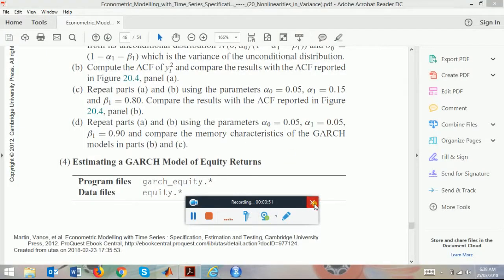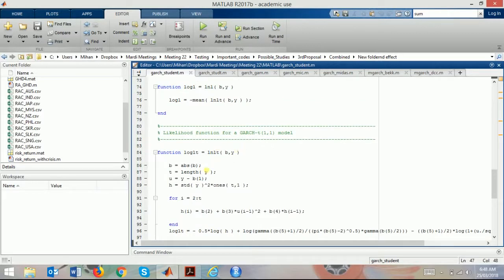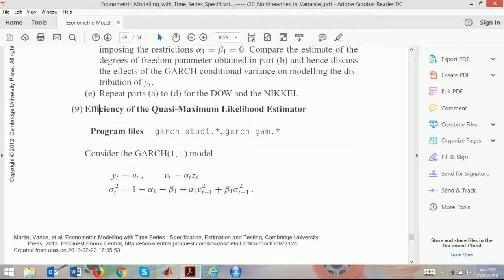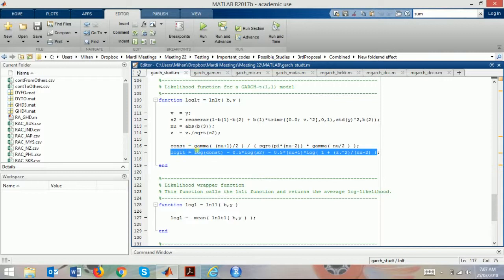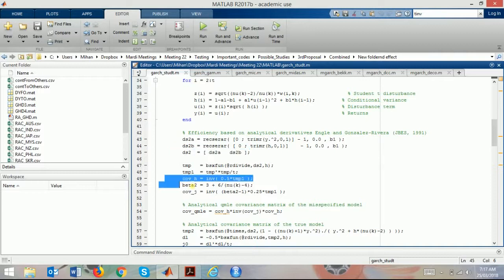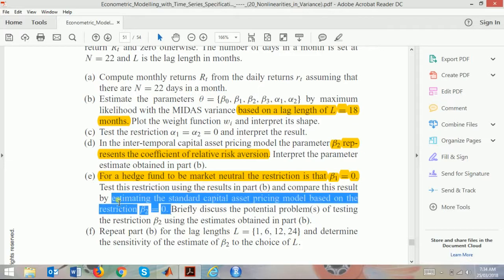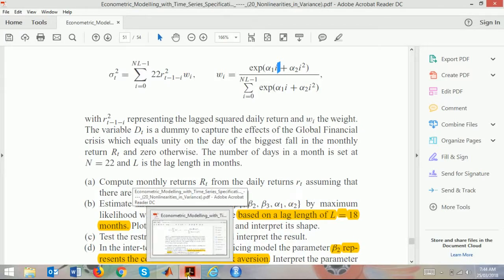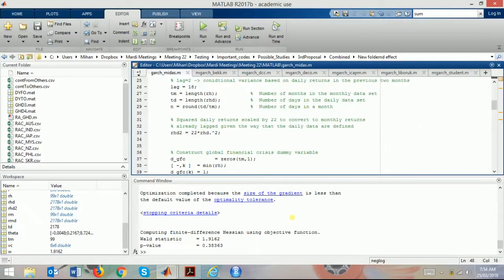ARCH GARCH video7 BEKK VECH